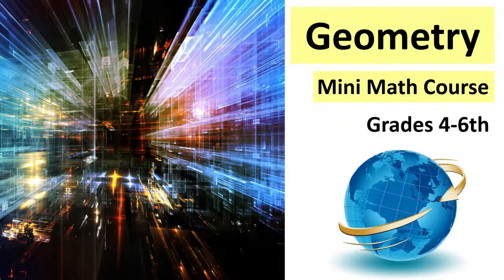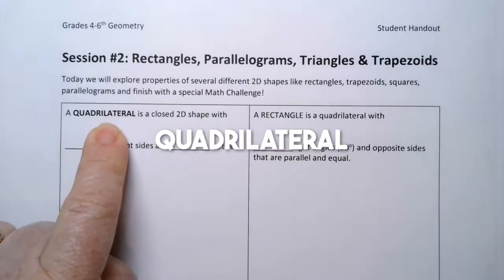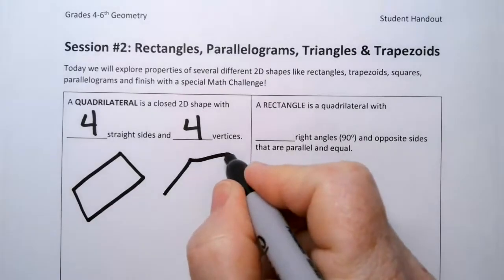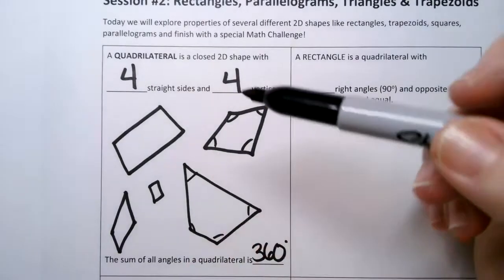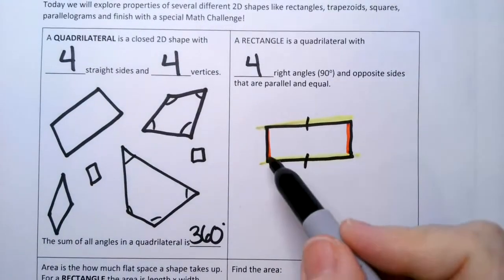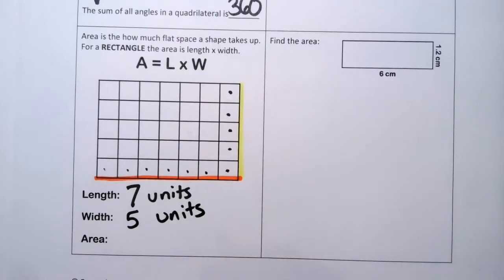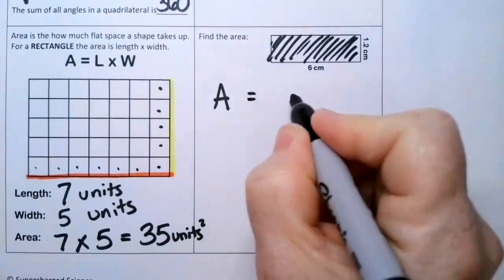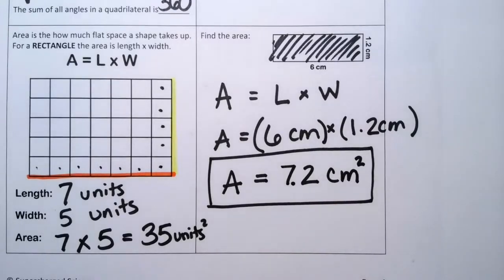Mastering Geometry: Quadrilaterals, Rectangle, Area of Rectangle (Grades 4-6)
👉If you like my Lessons Like this, Join me for a free class

Get ready to learn about shapes in this new video! I am exploring rectangles and Quadrilaterals perfect for kids in grades 4-6. With fun pictures and easy explanations, I'll help you understand these shapes easily. You'll learn what they are and how to use them in problems. Whether you're a student or a teacher, this video will help you understand geometry better. Don't miss out on the chance to have fun while learning!